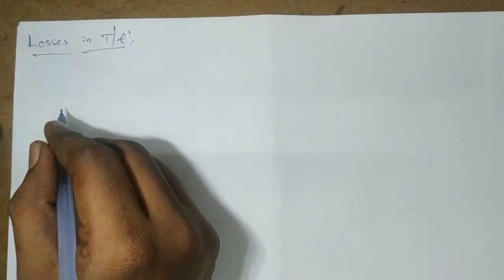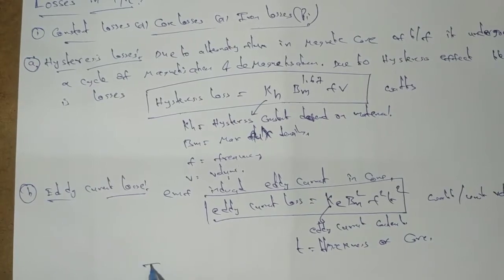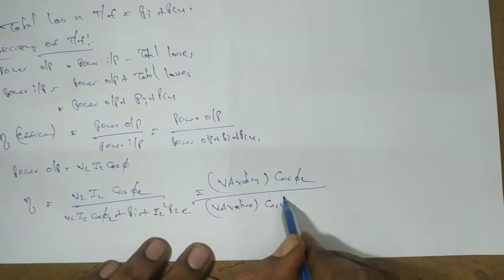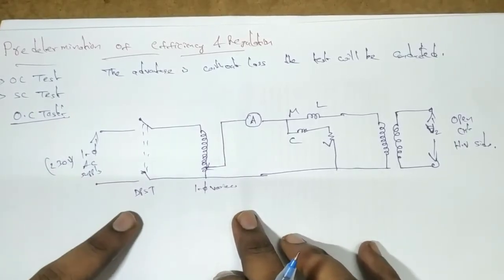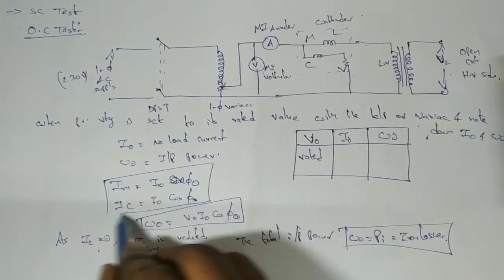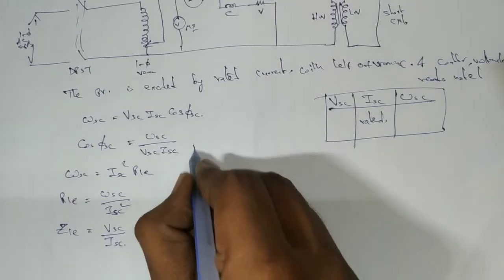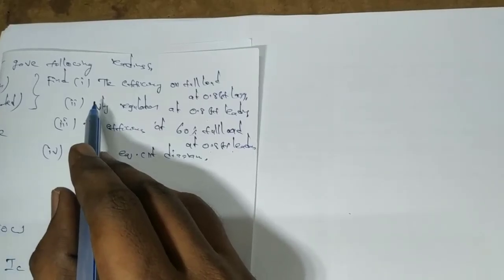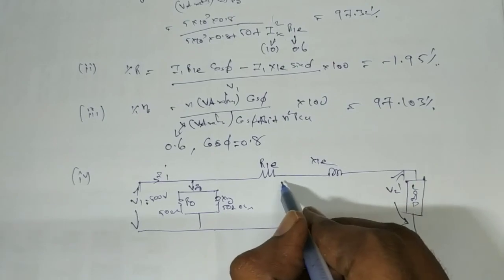O C Test & S C Test of Transformer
OC Test & SC Test of Transformer,problems on it, voltage regulation.

AC through series R-L & R-C circuits

AC through series R-L-C circuits

AC through parallel R L C circuit & Problems

Three Phase Star & Delta Connections

Problems on Star & Delta connected loads